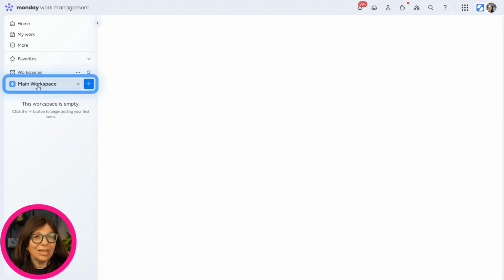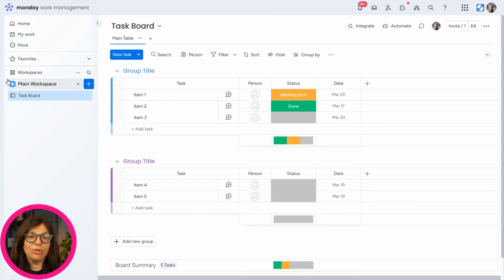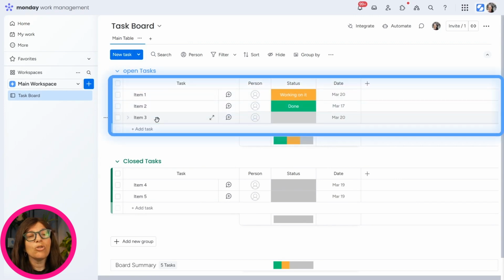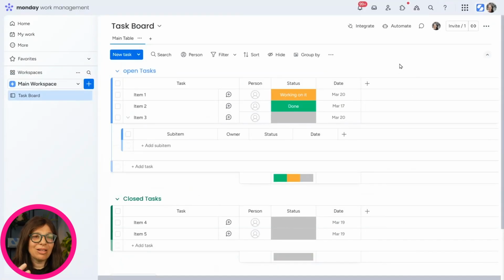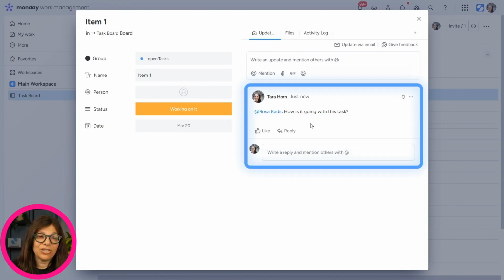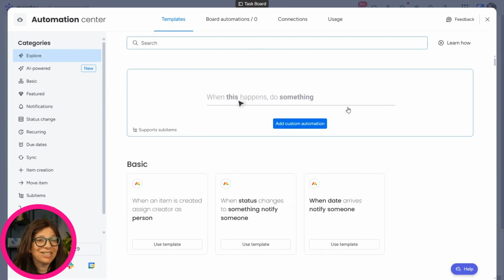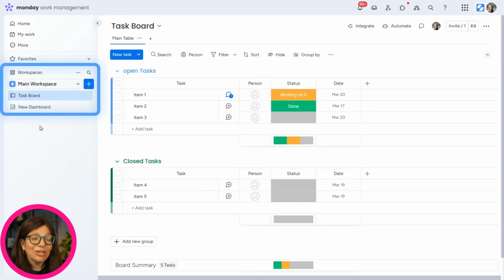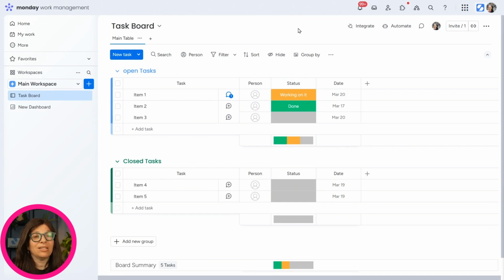How to Use monday.com in 2025 | Quick Beginner’s Guide + Tips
*FREE RESOURCES*

💪 Let’s Chat: Book a free 30-minute consultation to discuss your needs and get personalized support.

*RELATED SEARCHES*